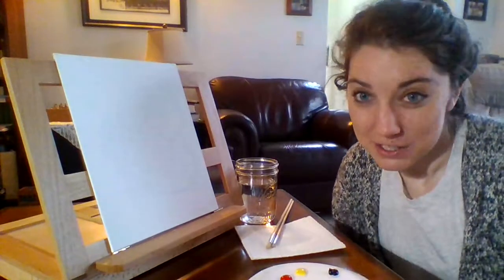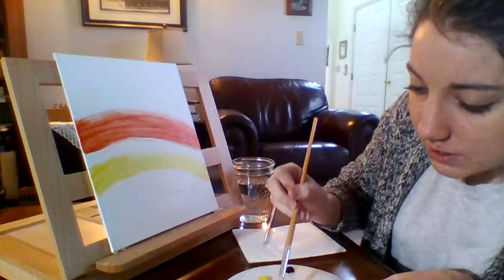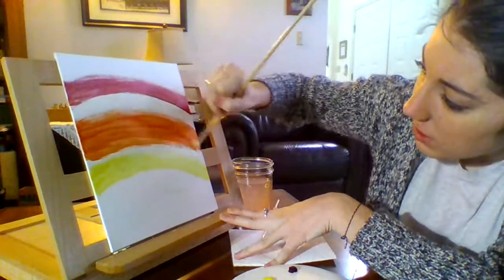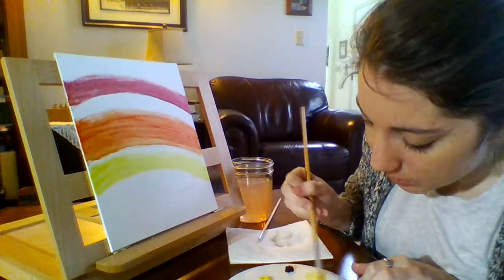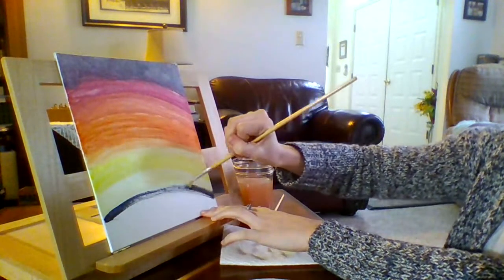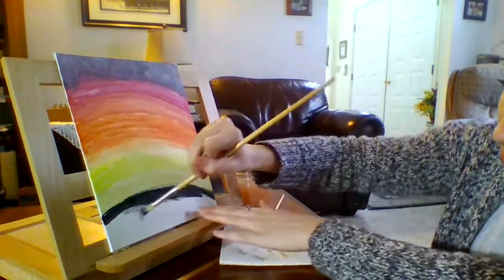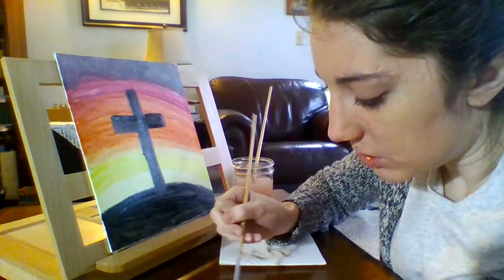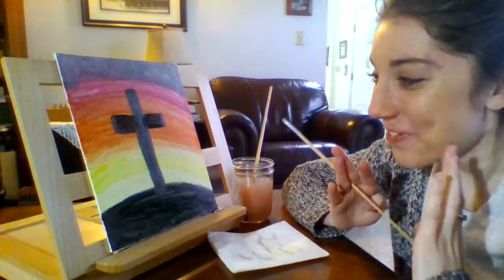Good Friday Painting 4/8/20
Dear students,
Grab your art supplies and use what you have to create this beautiful image of our Lord's cross as we reflect on his great sacrifice for us.
~Miss Hyrcza